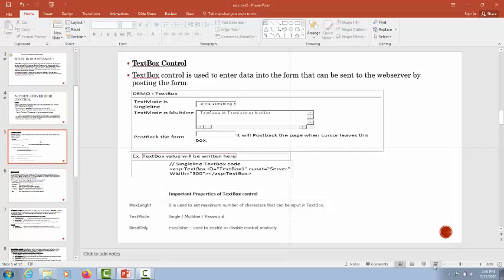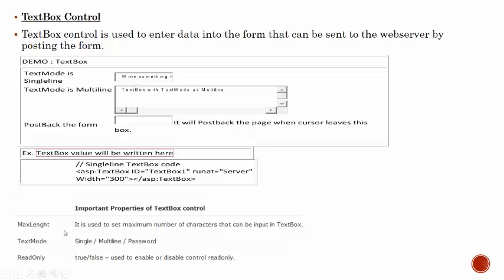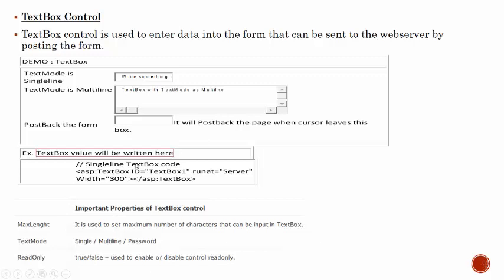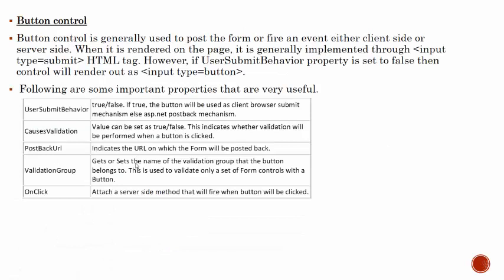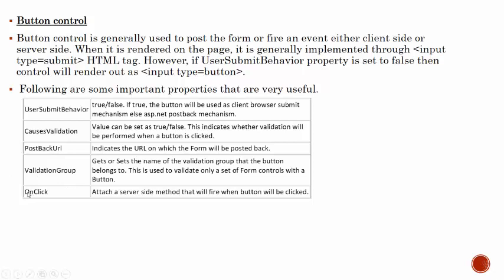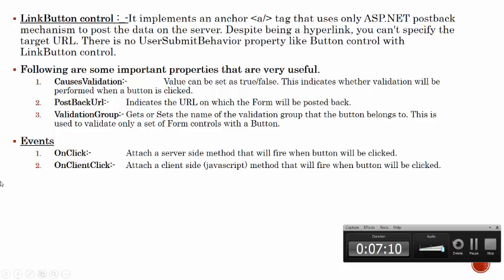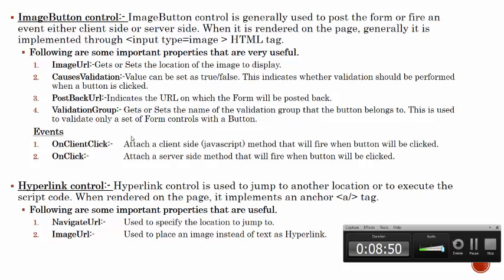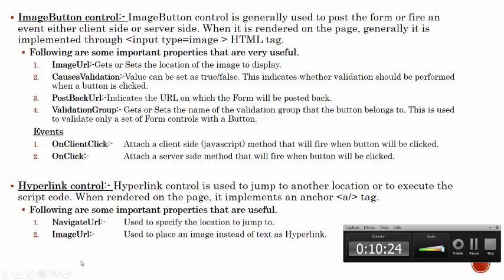Asp.Net Lecture 10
Asp.Net Server Side Control
TEXTBOX, LINKBUTTON, HYPERLINKBUTTON,
BUTTON, IMAGEBUTTON